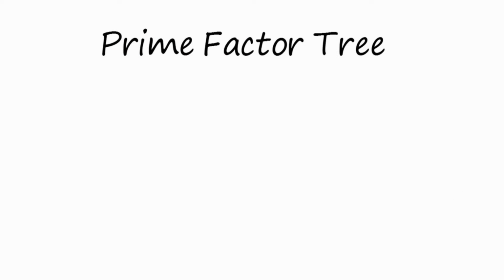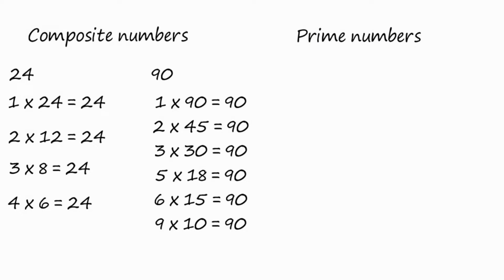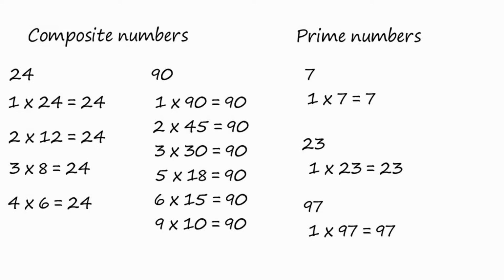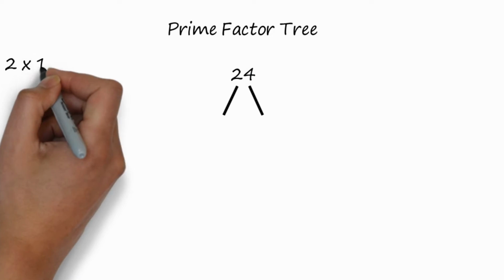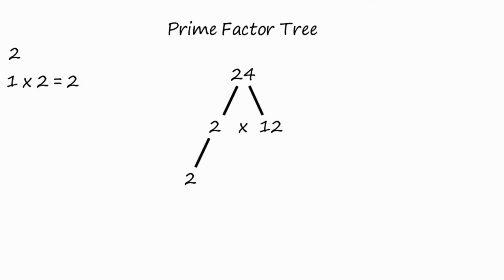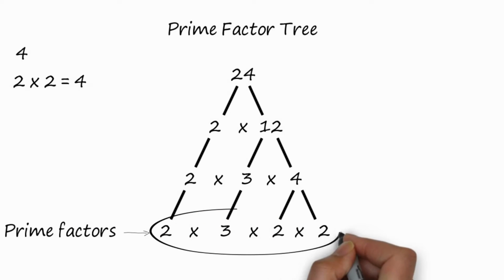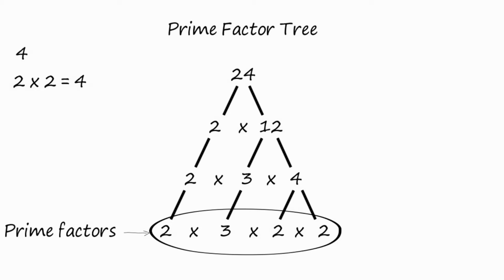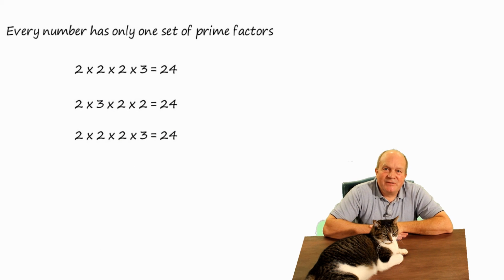How to Construct a Prime Factor Tree - MathCat Math Hacks ✔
MathCat Math Hacks - How to Construct a Prime Factor Tree